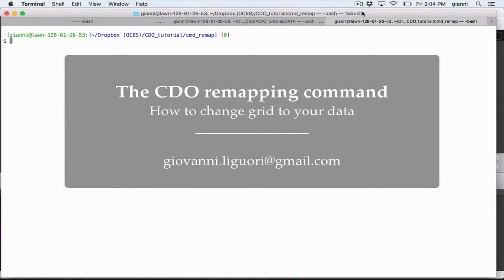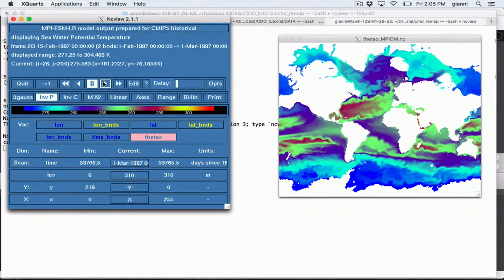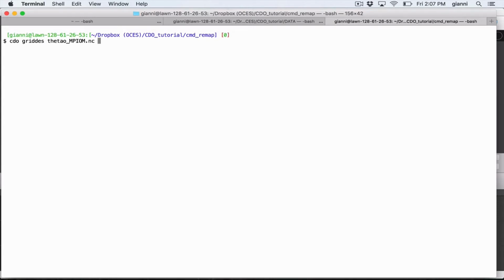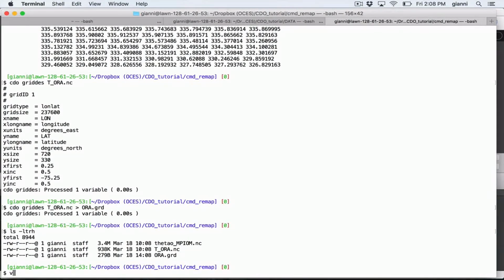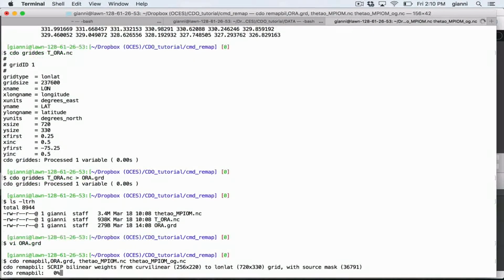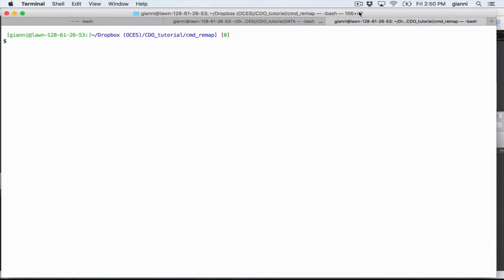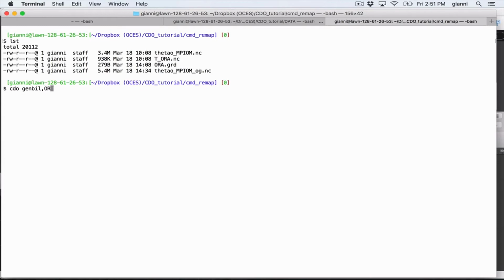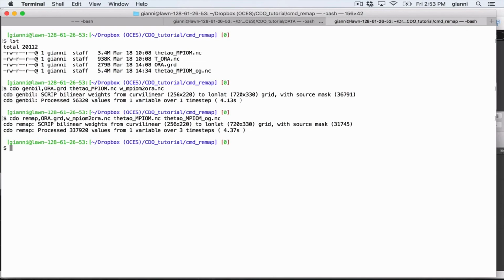CDO Tutorial 2 - Remotação de dados climáticos usando CDO